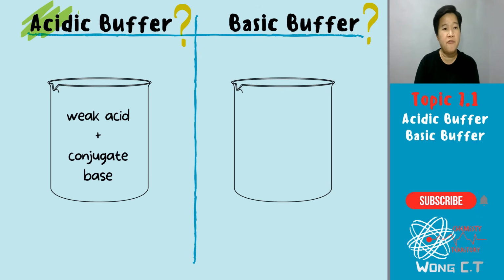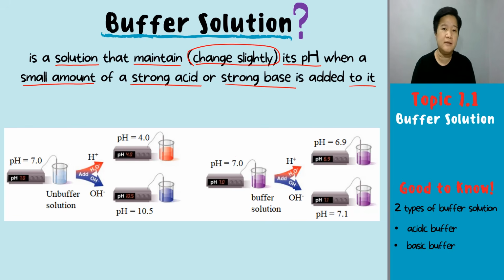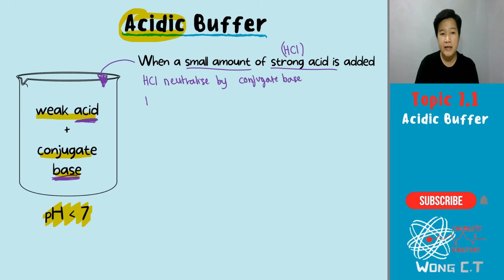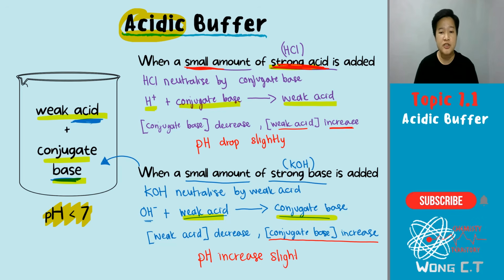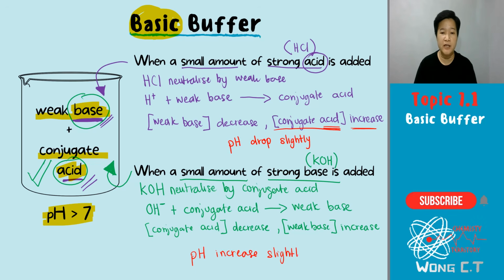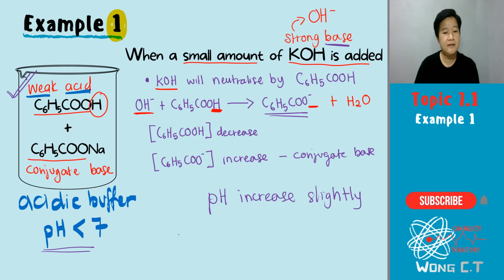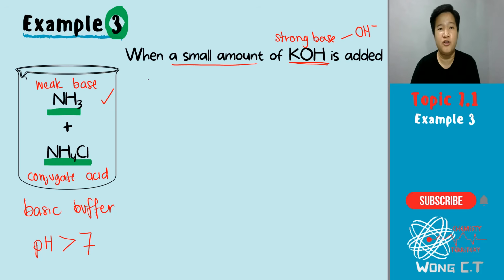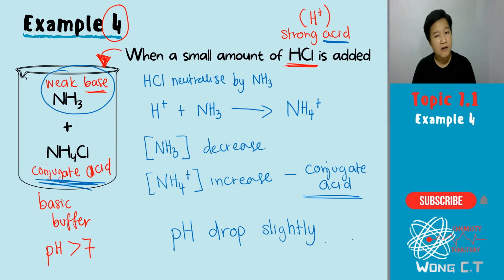Basic Concepts of Buffer Solution - SDS SK015 Topic 7.1 [Part 6]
a) Acidic Buffer and Basic Buffer 00:36
b) Function of Buffer Solution 04:38
c) How Acidic Buffer maintain its pH (Qualitatively) 08:02
d) How Basic Buffer maintain its pH (Qualitatively) 14:05
e) Examples 18:44

SDS SK015
Topic 7: Ionic Equilibria
Subtopic 7.1: Acids and Bases [Part 6]